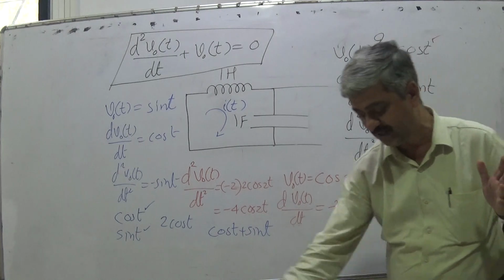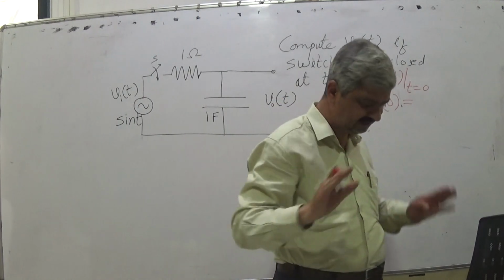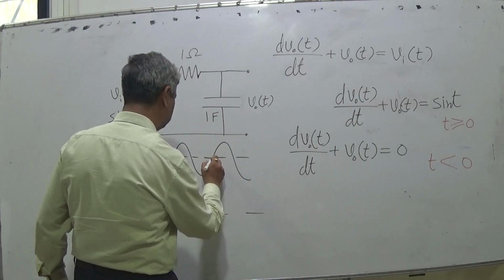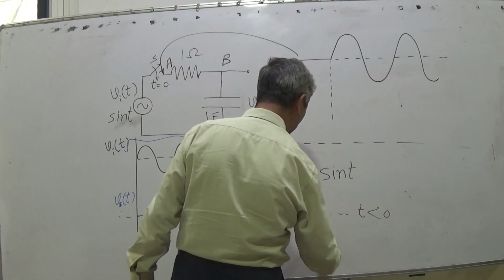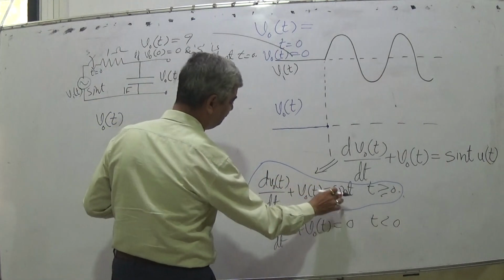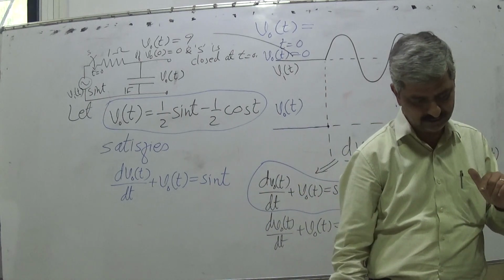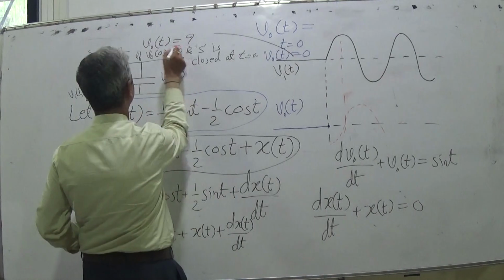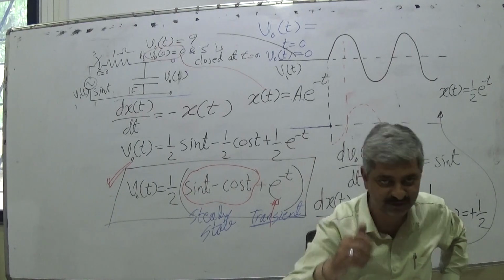Circuit_Theory_L14